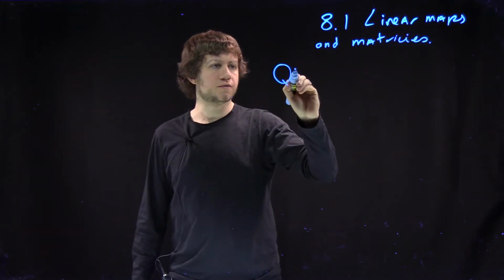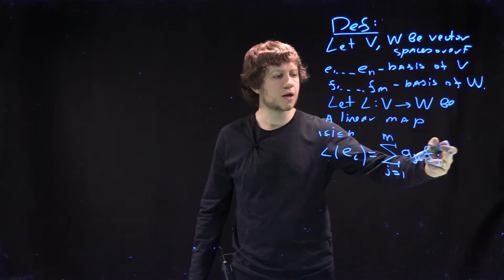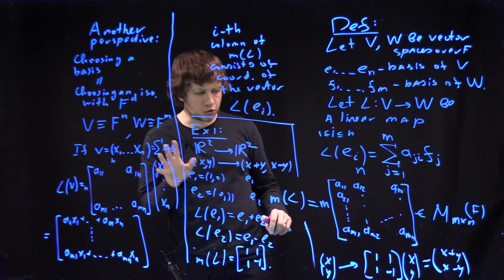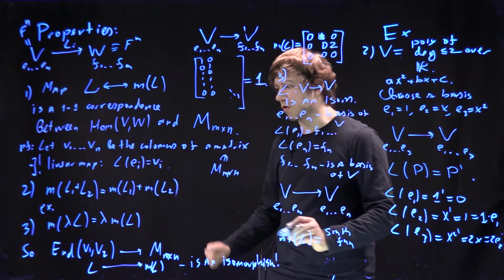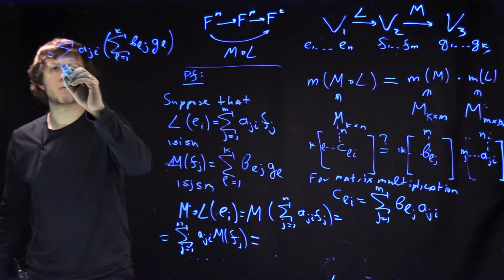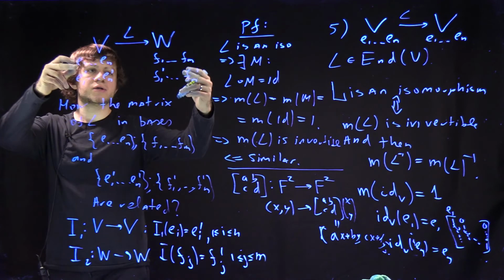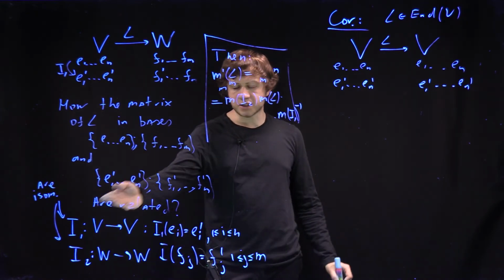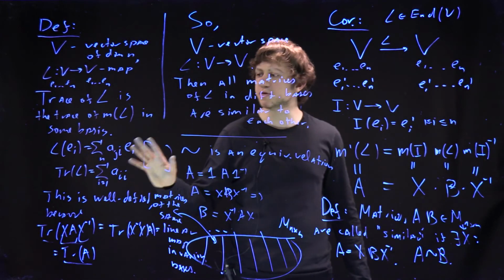Abstract Linear Algebra, lecture 8.1: Linear Maps and Matrices